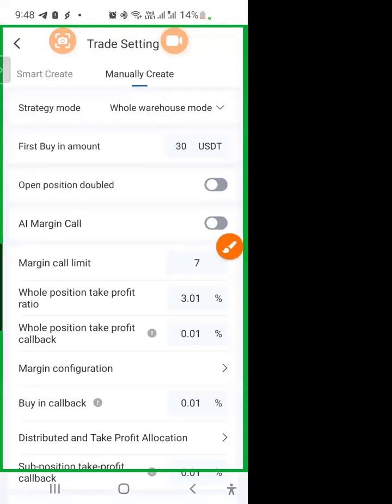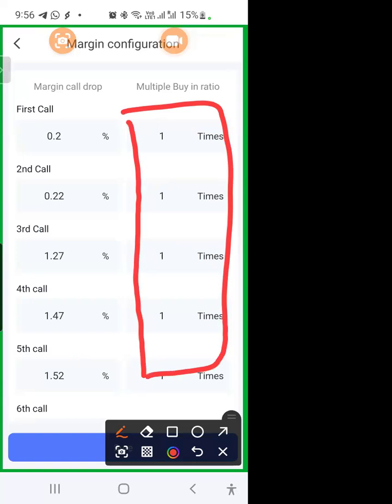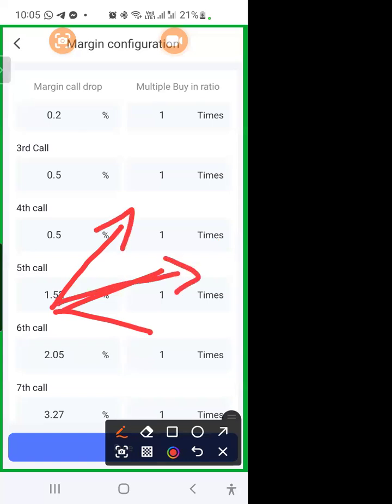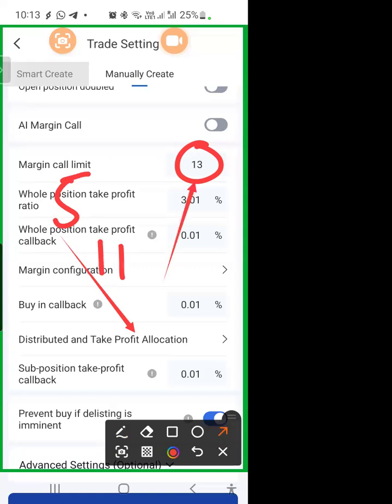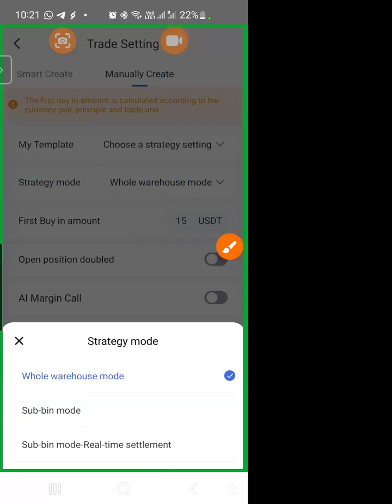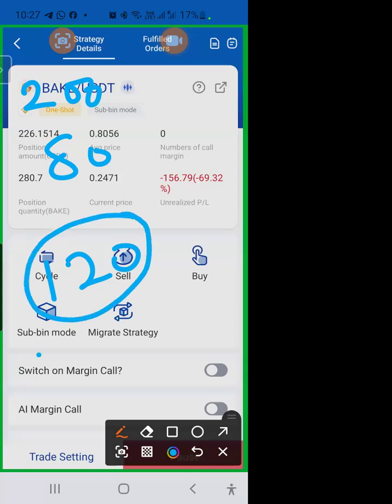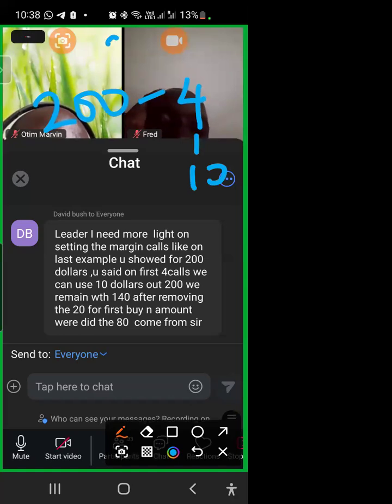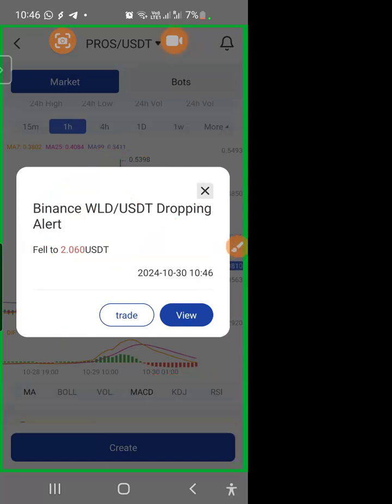HOW TO SET SUB - POSITIONS. ...